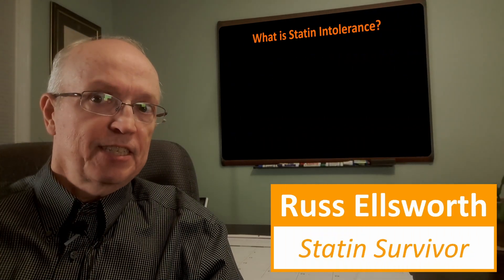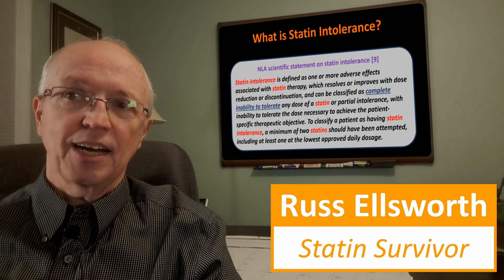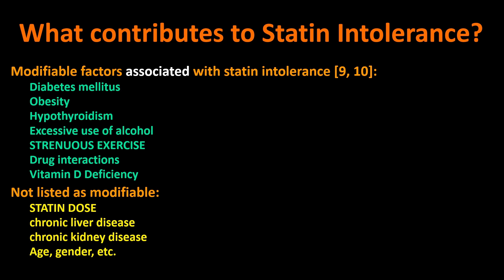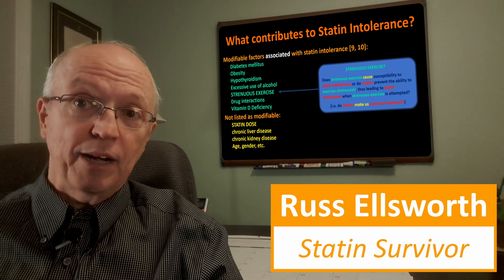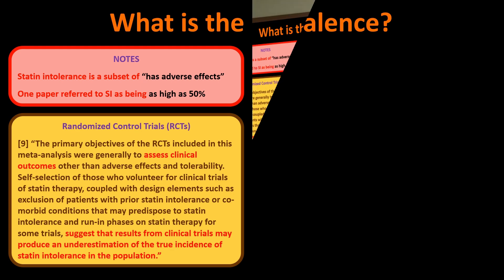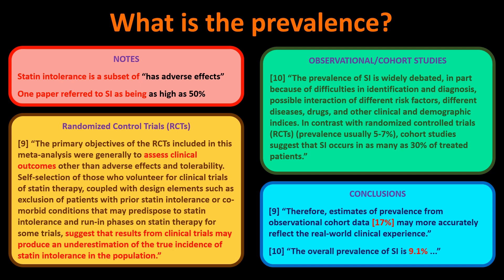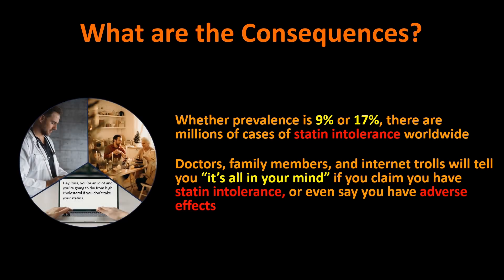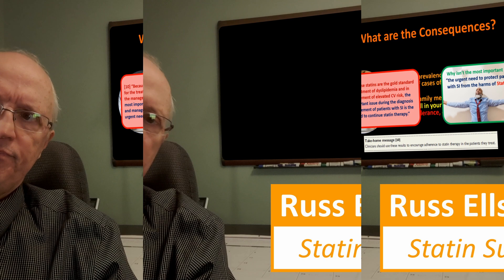How Prevalent is Statin Intolerance Really?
In this video, I revisit the matter of Statin Intolerance and see what the medical literature finds is the rate of this condition in the general population.

References:
[1] Statin Intolerance and New Lipid-Lowering Treatments, Updated guidance on identification and strategies for management
Cleveland Clinic

[2] Do I Have Statin Intolerance?
HealthLine

American College of Cardiology (Commentary)

Indian Journal of Endocrinology and Metabolism

[5] What Is Statin Intolerance?
WebMd

Cleveland Clinic

The official journal of the Japan Atherosclerosis Society and the Asian Pacific Society of Atherosclerosis and Vascular Diseases

American Heart Association Journals (Circulation)

[9] NLA scientific statement on statin intolerance: a new definition and key considerations for ASCVD risk reduction in the statin intolerant patient
Journal of Clinical Lipidology

European Heart Journal

Provides the statistic that 92 Million Americans are prescribed statins:
[11] Statins utilization trends and expenditures in the U.S. before and after the implementation of the 2013 ACC/AHA guidelines